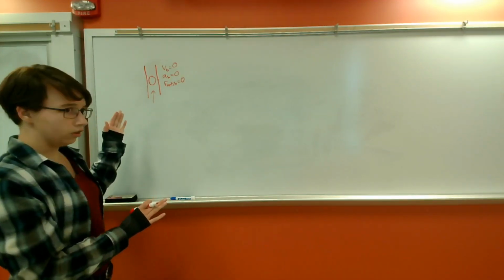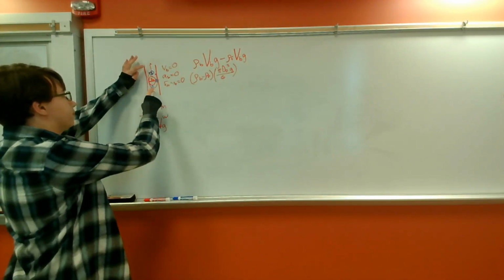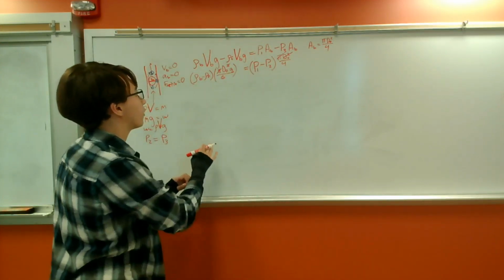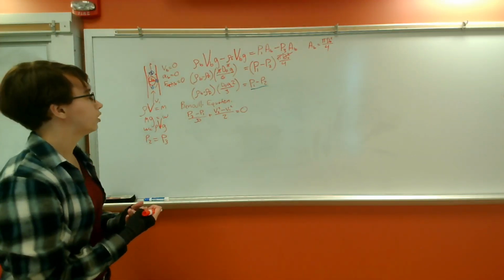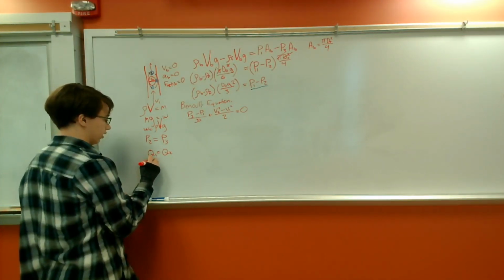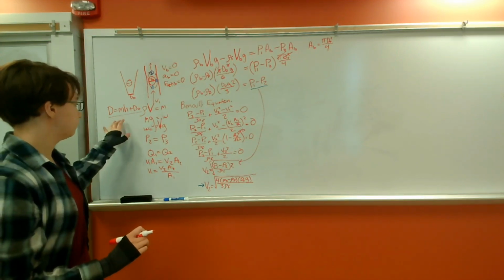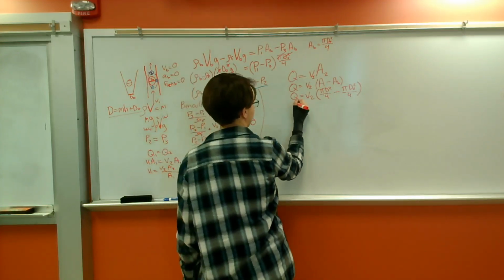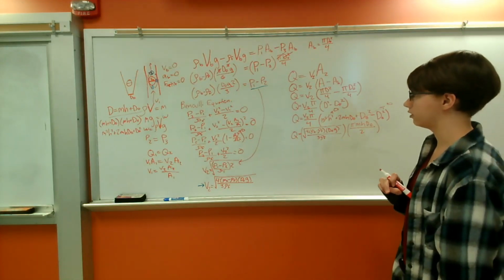Homework 2.2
Derive an expression relating the height of a ball in rotameter to the volumetric flow rate.